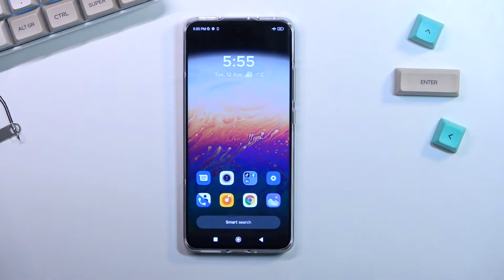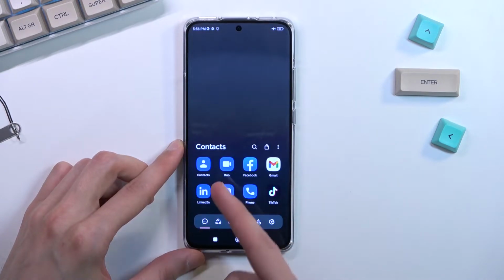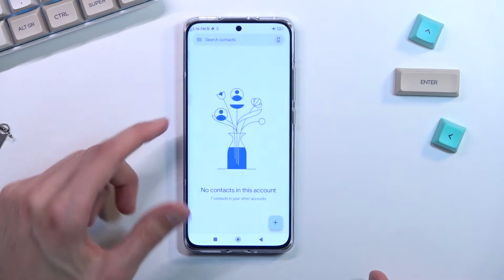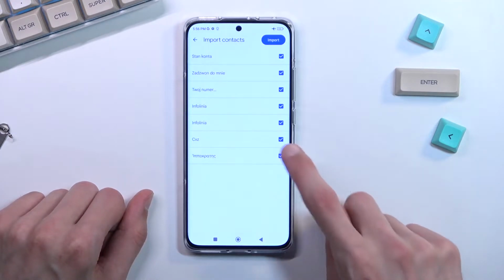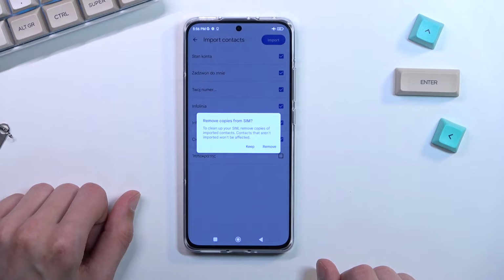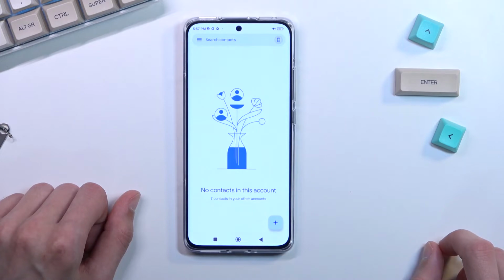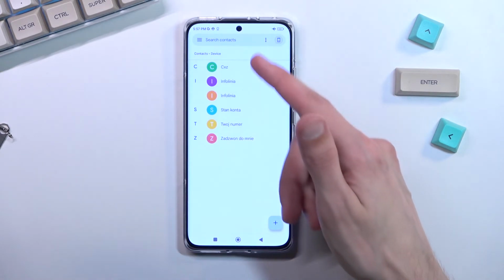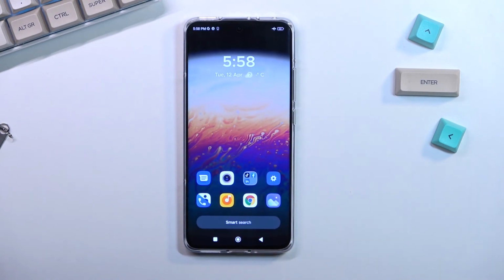How to Import Contacts from SIM Card to Internal Storage on XIAOMI 12X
Learn more information about XIAOMI 12X:
This video tutorial is going to demonstrate how you can back up the contacts on your XIAOMI 12X by importing them from the SIM card to the internal storage of your device. Thus, if you wanted to know how to copy contacts from the SIM card to a phone memory on XIAOMI 12X device, we are gladly inviting you to watch this tutorial. Kindly enjoy!

How to back up contacts from a SIM card on XIAOMI 12X? How to copy contact to the phone memory on XIAOMI 12X? How to copy contacts from the SIM card to the internal storage on XIAOMI 12X?